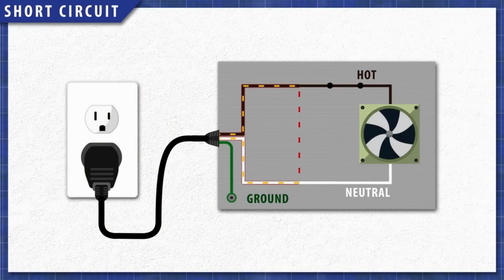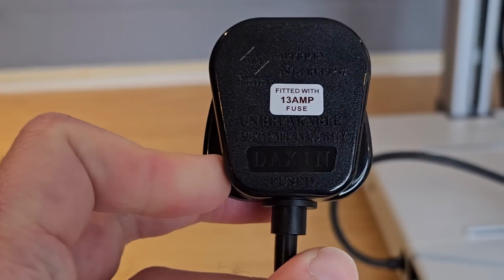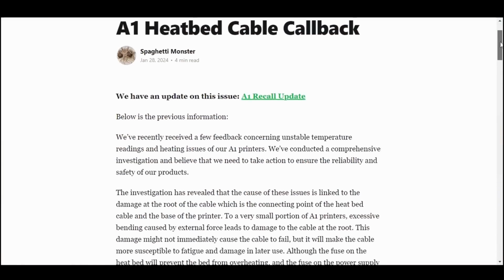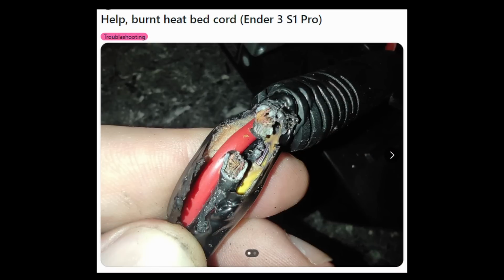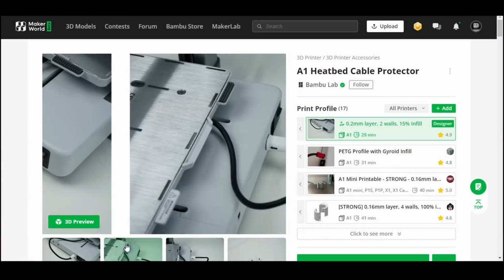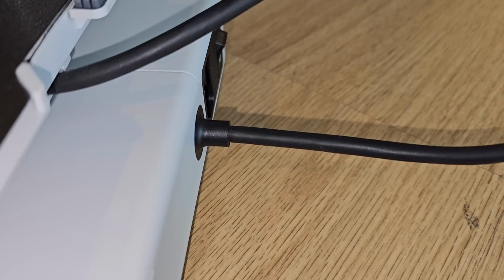Bambu Lab A1 3D Printer Recall - All You Need To Know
Bambu Lab have just dropped a bombshell and told EVERYONE to stop using their newest 3d printer, the A1.

Why?
In this video I'll not only explain the reason for this unprecedented move, but I'll also show you how I think they can fix it.